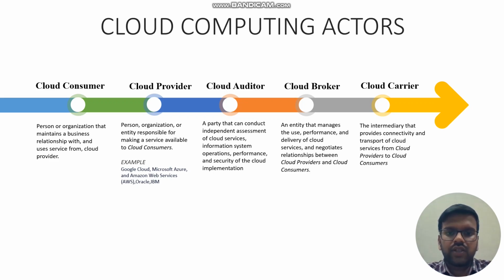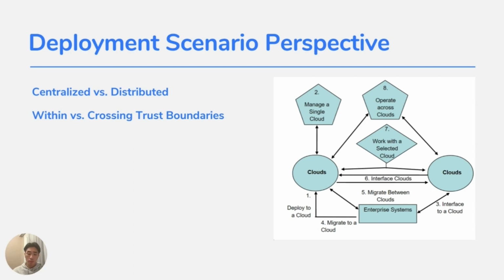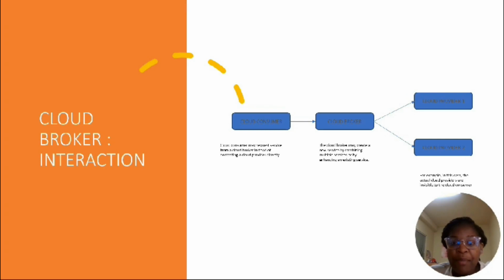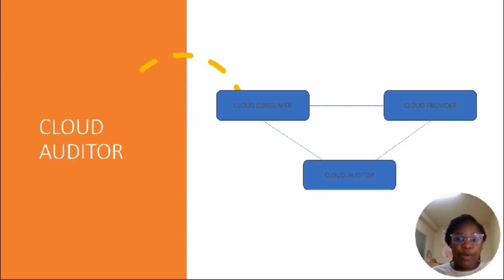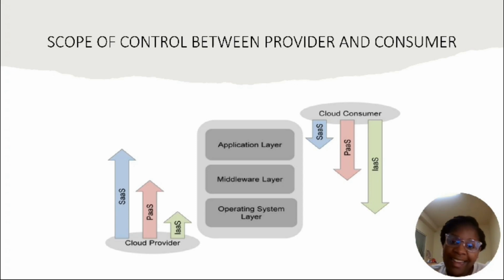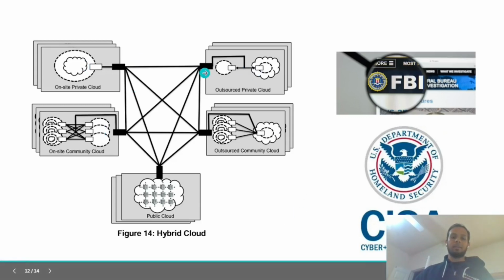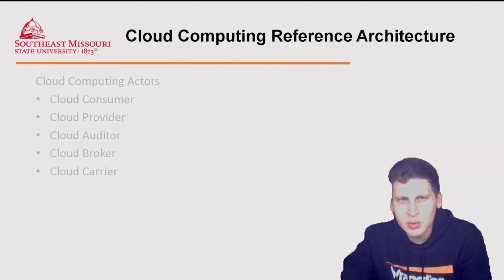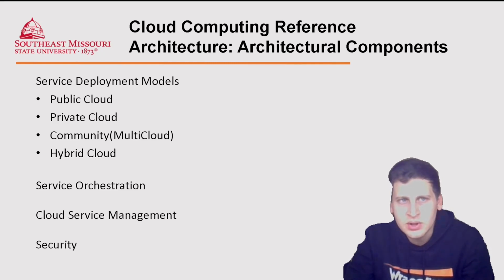CS506 - DCC - Assignment 2 - Group 9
Distributed Cloud Computing (CS506) - Assignment 2

Group # 9
Group Name: Medium Performance Chimps

Southeast Missouri State University

Assignment Instructions:
"The objective of this assignment is to provide you with a solid foundation for understanding cloud computing reference architecture and use cases.

In this group assignment, you will delve into the reference architecture and use cases of cloud computing based on the two publications from NIST:

NIST publication 1
NIST publication 2

Please read Chapter 3 and Chapter 4 in Publication 1 first, then read Chapter 2 and Chapter 3 in Publication 2 next. Prepare a ten-minute video presentation to discuss your group's takeaways from the above-assigned reading and post a valid link to your group video presentation in this forum (recommend posting the video to YouTube so that it is convenient for the class to access). Please note, that everyone in the group needs to be on camera during the presentation. The presentation can be done by one or more selected group member(s), or the whole group.

Submission: Presentation PowerPoint and video presentation to the forum."

Video Content:
00:00 - Hamza Jawaid (Cloud Computing Reference Architecture)
02:38 - Mingyuan Yin (Cloud Computing Use Cases)
04:45 - Deborah Mabuya (Cloud Computing Reference Architecture: An Overview)
09:18 - Sartaj Jamal Chowdhury (Cloud Computing Architectural Components)
12:56 - Batuhan Tanrikulu (Summary)